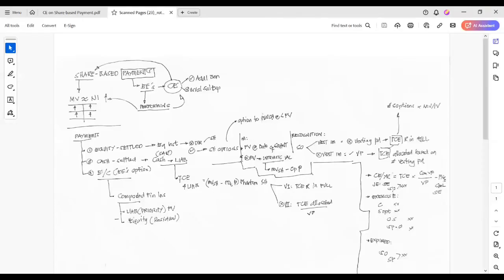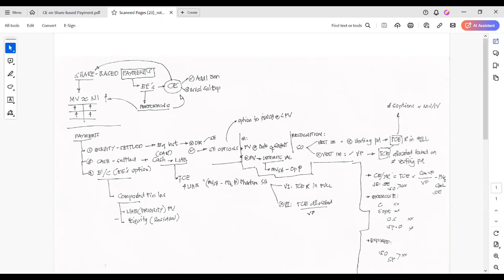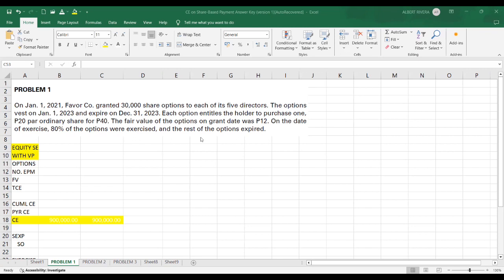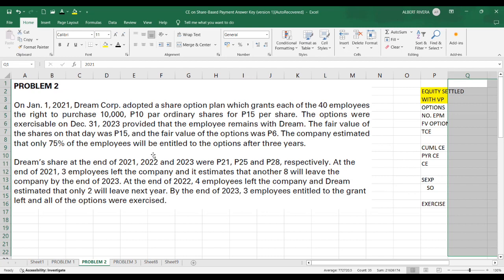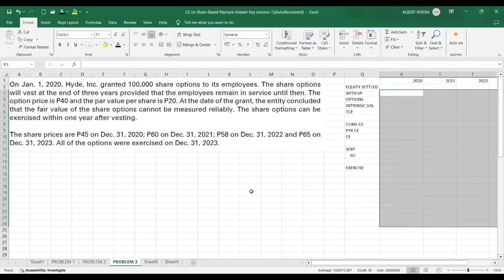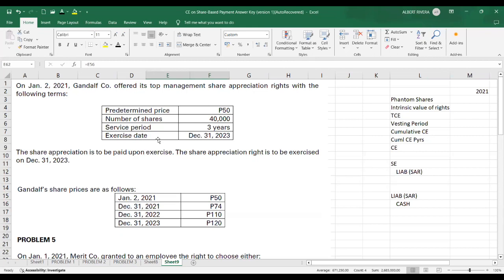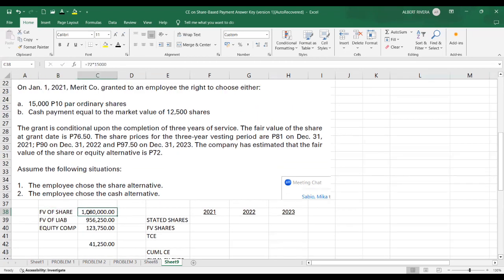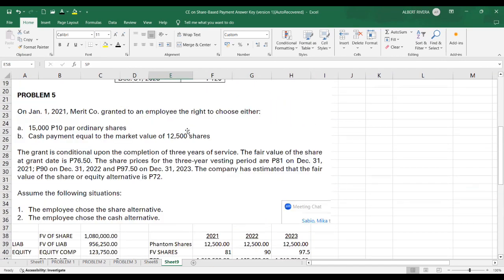SHARE-BASED PAYMENTS (SIMPLIFIED)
IFRS 2 Share-based Payment requires an entity to recognize share-based payment transactions (such as granted shares, share options, or share appreciation rights) in its financial statements, including transactions with employees or other parties to be settled in cash, other assets or equity instruments of the entity. Specific requirements are included for equity-settled and cash-settled share-based payment transactions, as well as those where the entity or supplier has a choice of cash or equity instruments (source